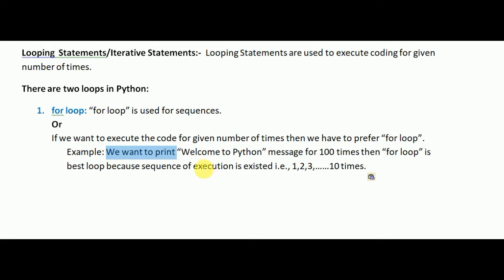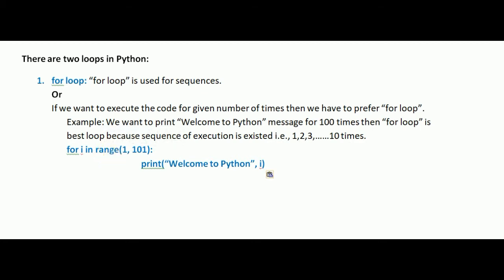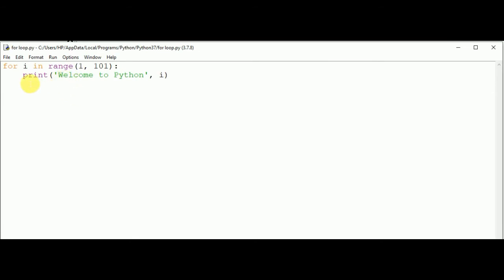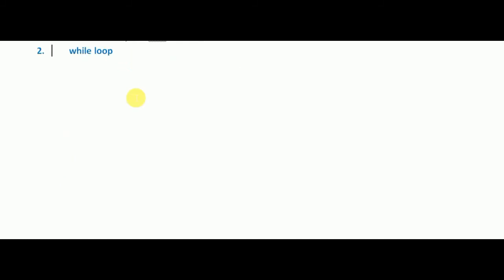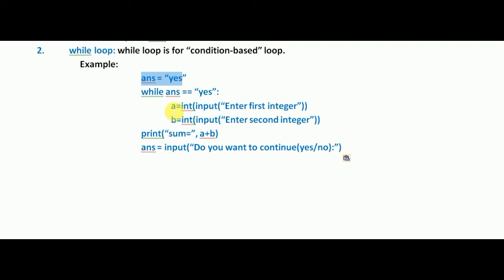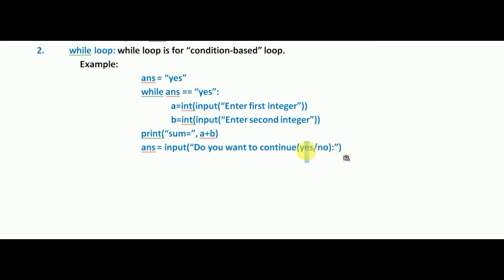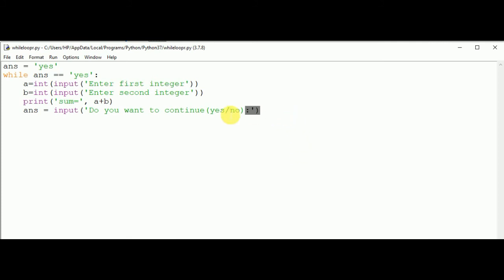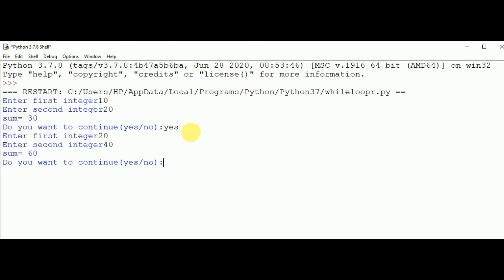#56 Loops in Python Lecture 28(English)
In this video we have described the for loop and while loop with example.